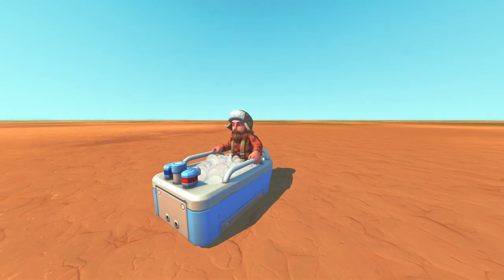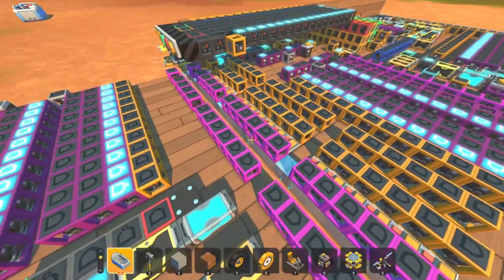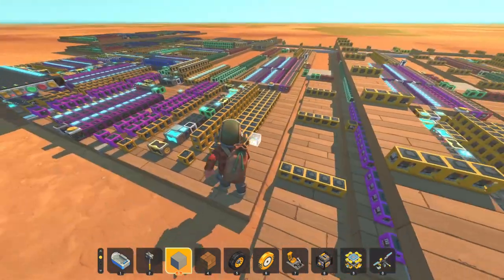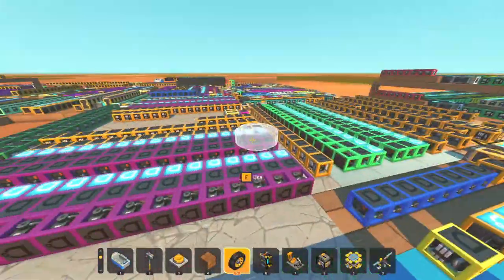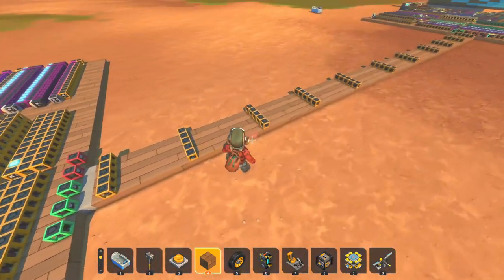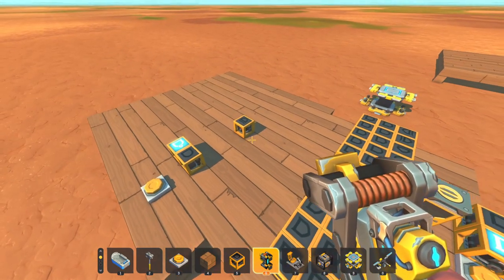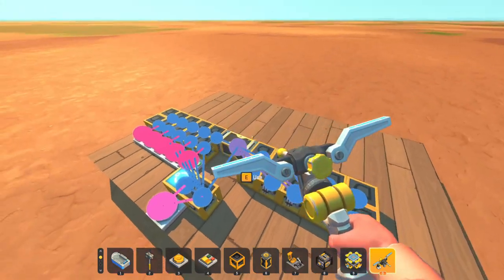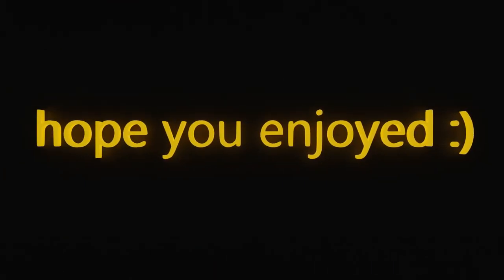Serial Data Transmission (Scrap Mechanic Computing) | CPU 101 EP5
Thanks to Reddit user u/IdentifiesAsAnOnion for the original data transmission design.

00:00 - Intro
00:26 - Serial Connections in Scrap Mechanic
02:00 - Practical Application
07:15 - In-Game Example
10:15 - How it Works
12:12 - How to Build
16:14 - Outro